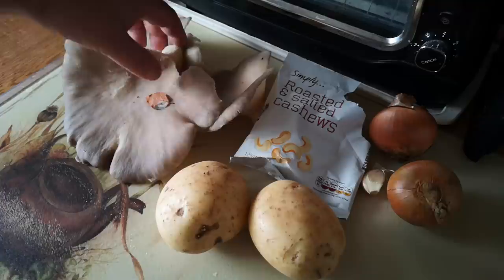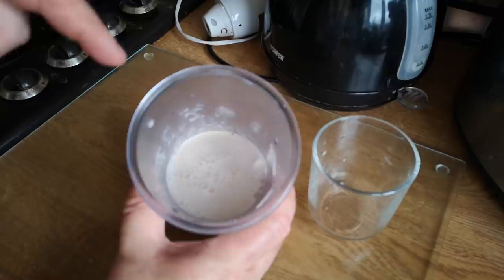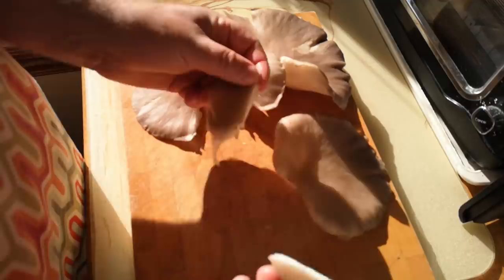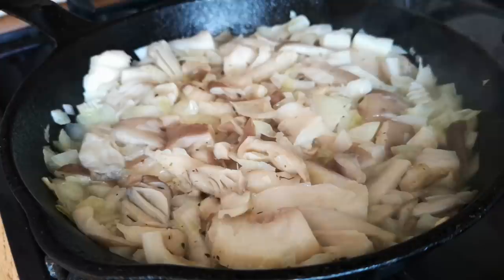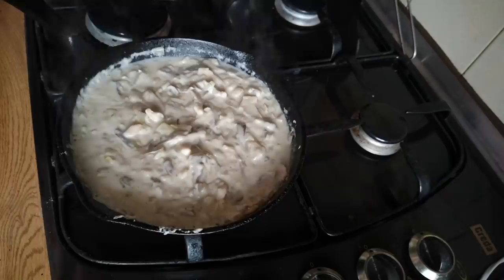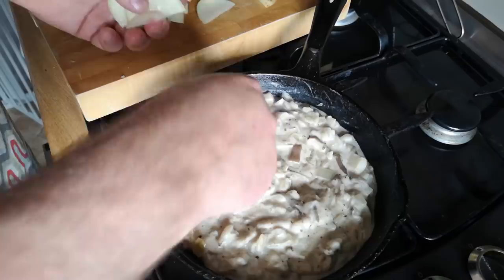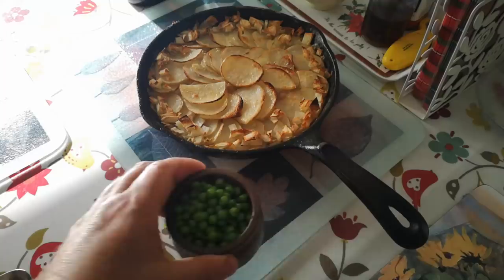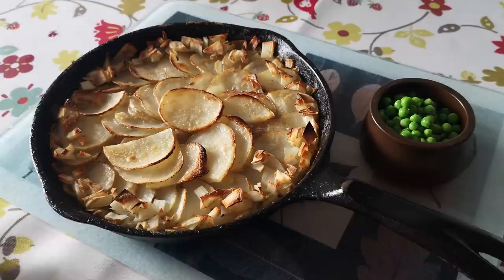(Experimental Recipe) Oyster Mushroom Potato Pie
I foraged some lovely big oyster mushrooms - this video details a bit of an experimental recipe to make a potato-topped sort of one-dish pie thing